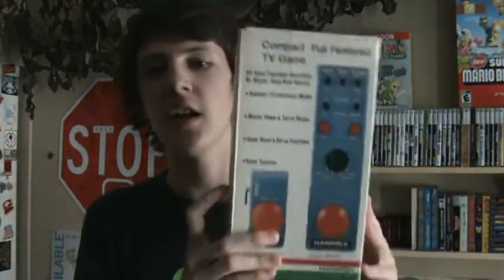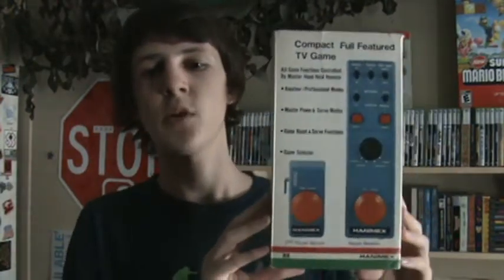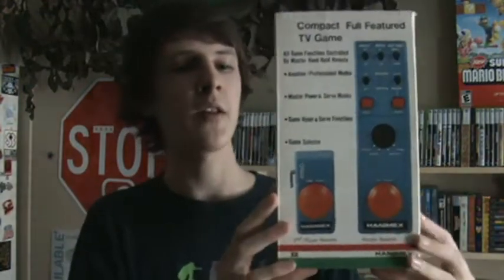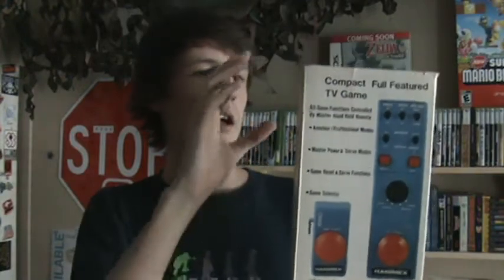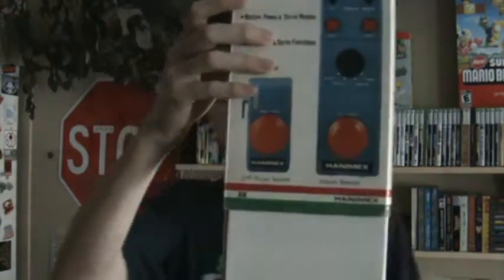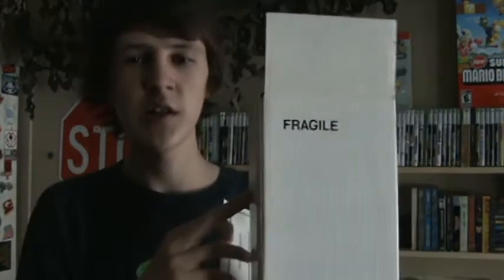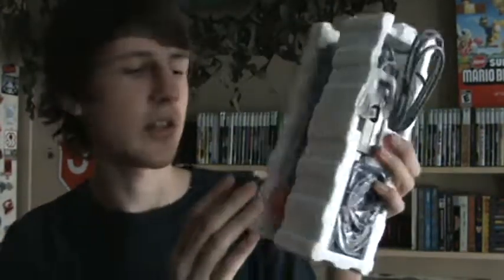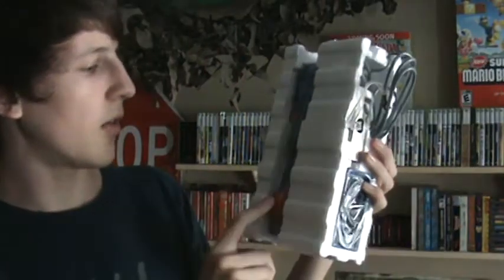Collectibles - Hanimex 666s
This is my Hanimex 666s.  It was made in 1977 with 4 games built into it.